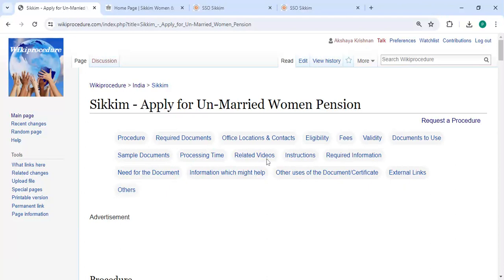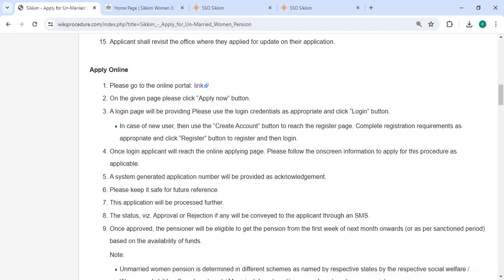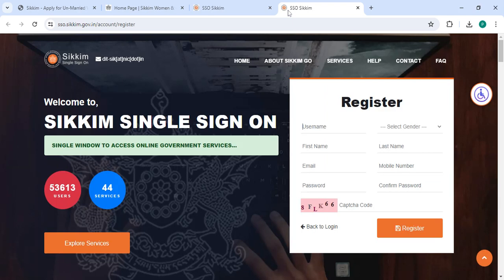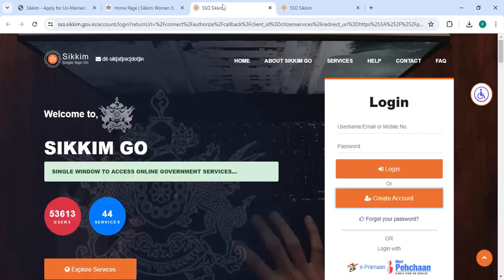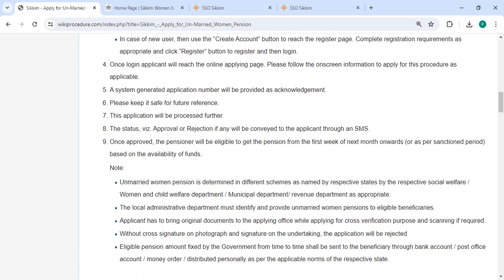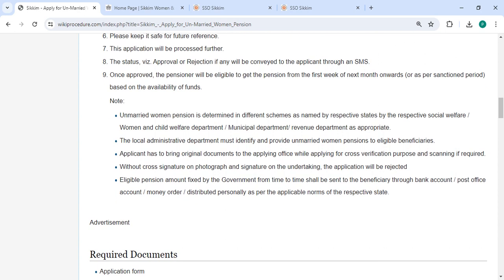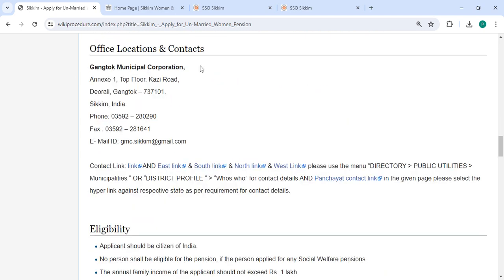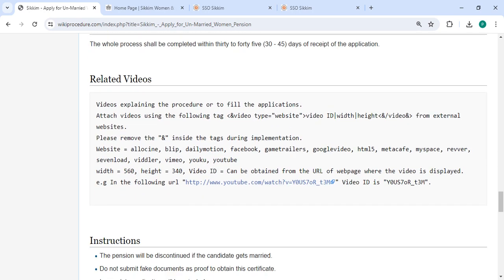Sikkim - Apply for Un-Married Women Pension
This video provides you information related to Apply for Un-Married Women Pension in Sikkim.